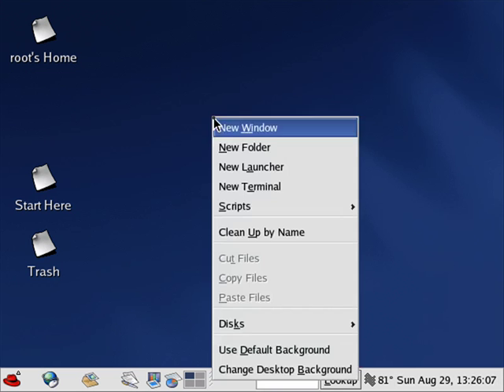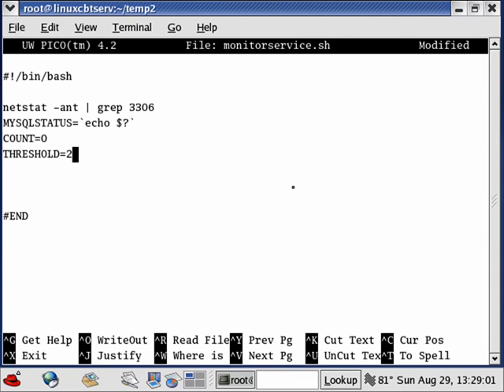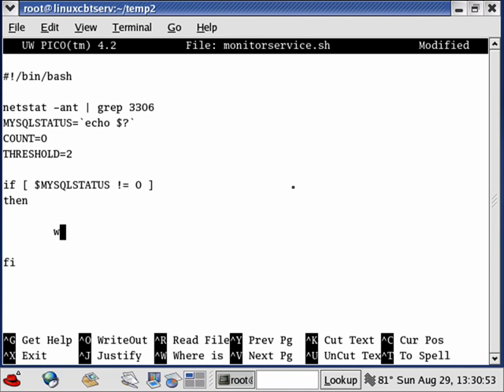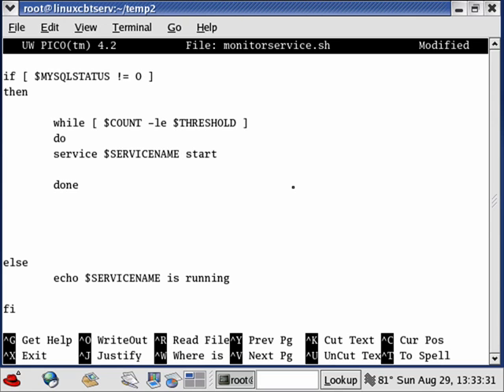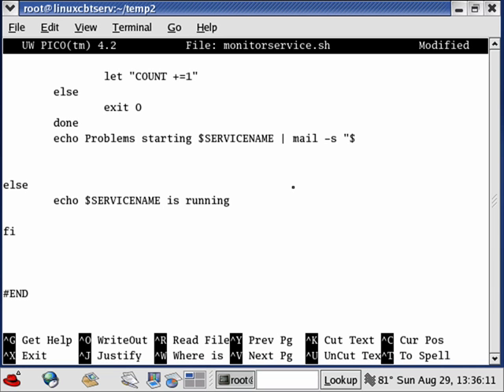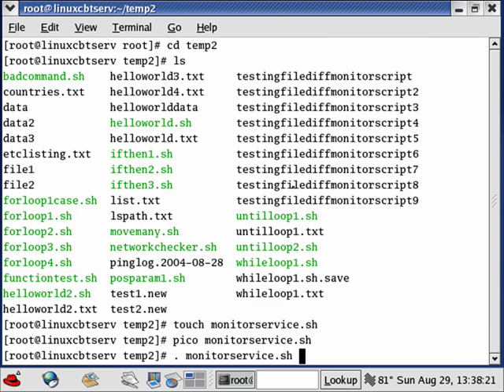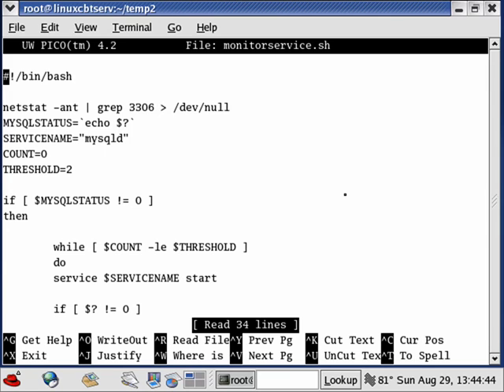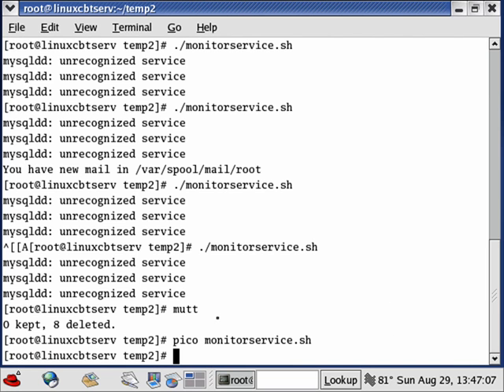LCBT BASH 024 Monitor Service